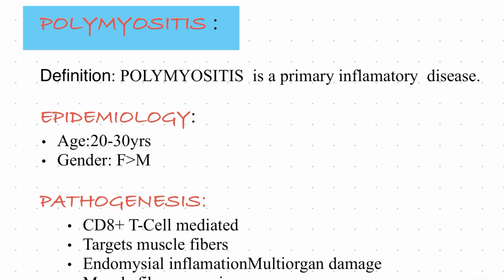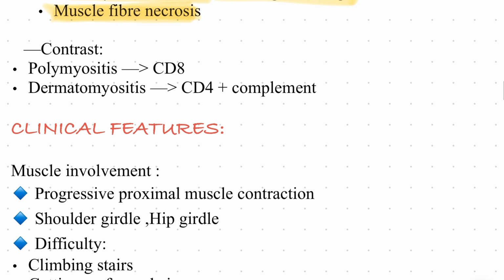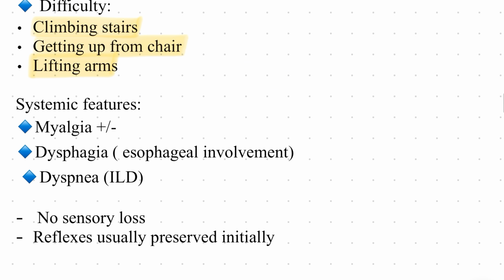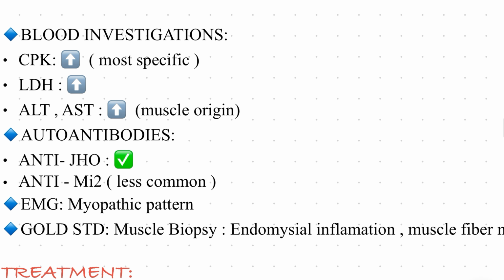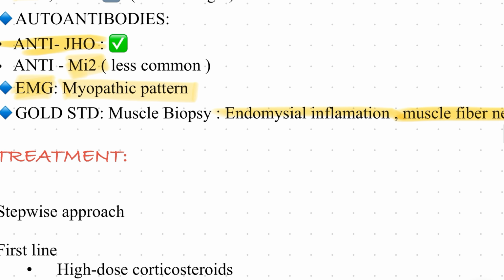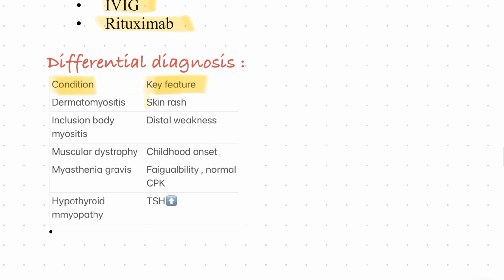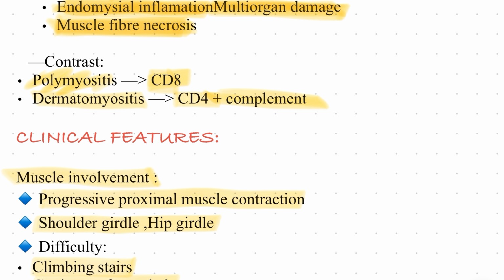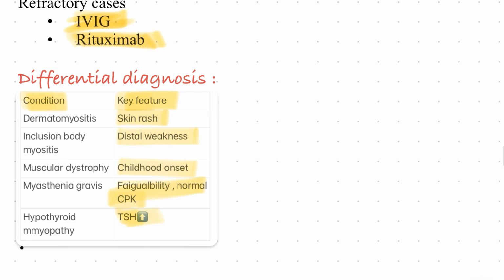Polymyositis Explained Simply | Inflammatory Myopathy | MBBS & NEETPG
Polymyositis is a chronic inflammatory muscle disease characterized by immune-mediated muscle inflammation leading to symmetrical proximal muscle weakness. It commonly affects adults and is an important cause of acquired myopathy that must be recognized early to prevent disability.

In this video, Polymyositis is explained in a simple, clinical, and exam-oriented manner, covering:
 • Definition and pathogenesis of polymyositis
 • Clinical features including proximal muscle weakness and systemic involvement
 • Important investigations such as creatine kinase levels, electromyography, muscle
                biopsy, and autoantibodies
 • Differential diagnosis from dermatomyositis and other myopathies
 • Management with corticosteroids and immunosuppressive therapy
 • High-yield exam and viva points for MBBS, NEET PG, NEXT, and FMGE

This video is designed for MBBS students, interns, and postgraduate aspirants to build a clear conceptual understanding of inflammatory myopathies.

Follow BrainlessMedico for Medicine made simple and exam ready.